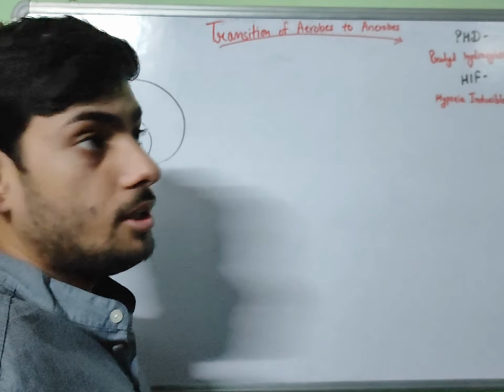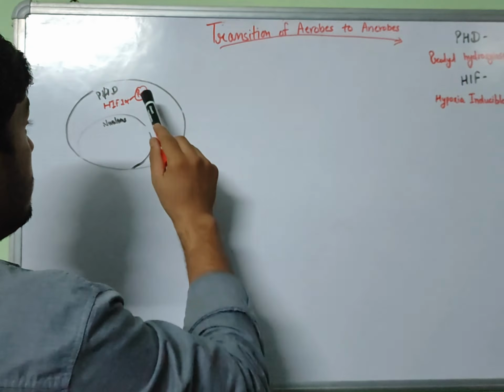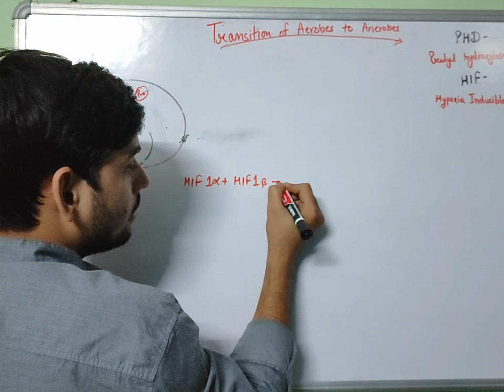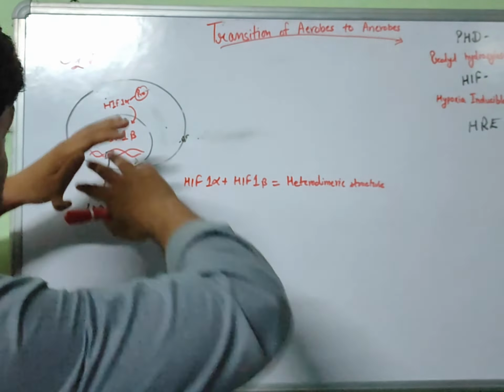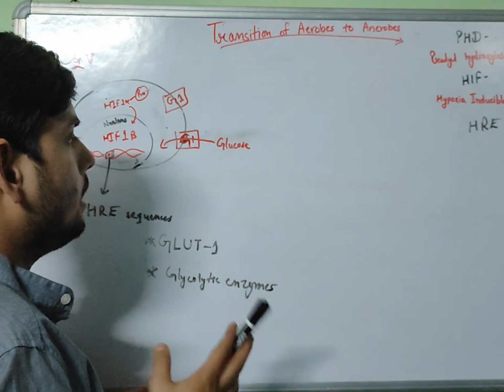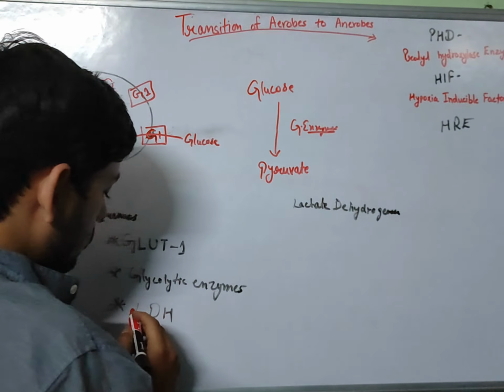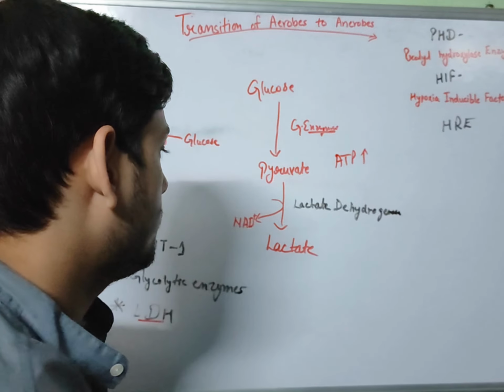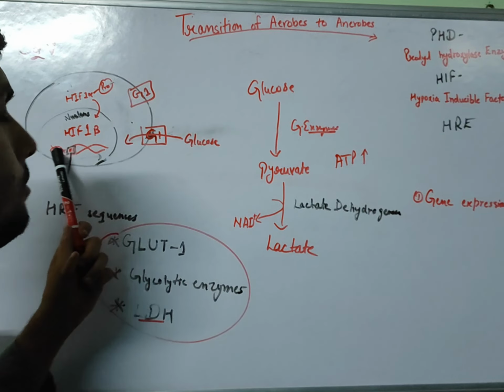Transition of aerobic to anaerobic bacteria /microbiology point of view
How aerobic bacteria transform themselves into anerobic ones.
this video explains how this thing can happen.